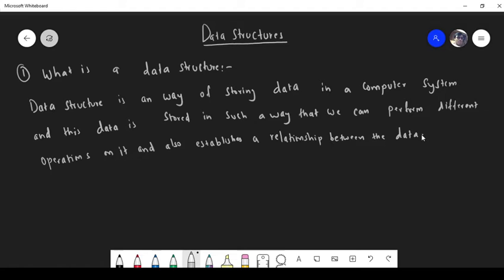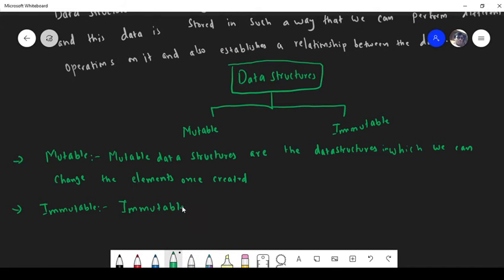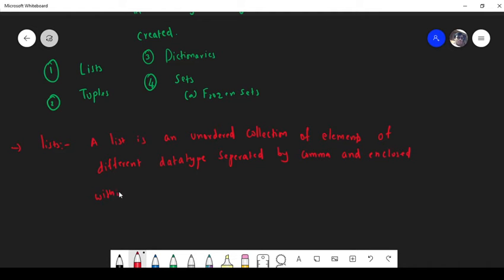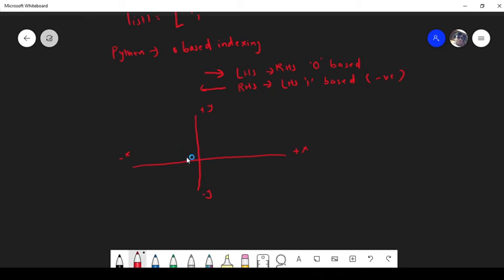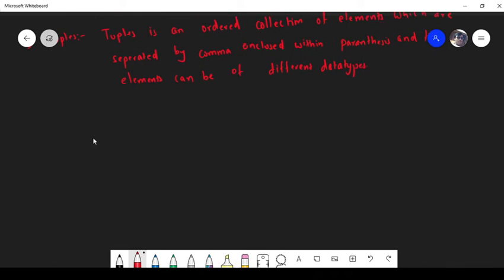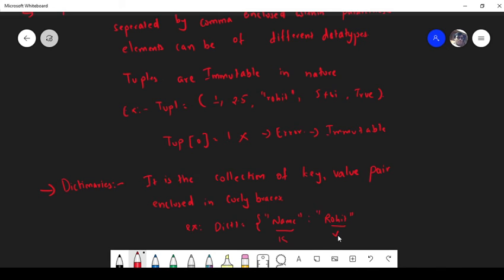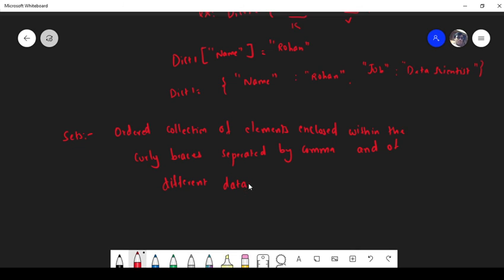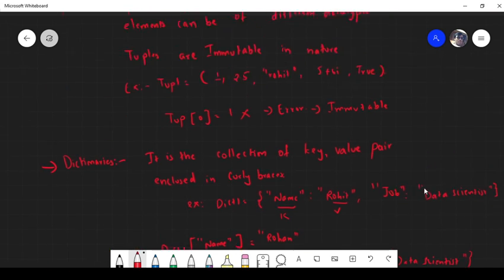14.Data Structures in Python Programming Language | Easy to Understand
Hello Everyone,

keep learning
keep growing